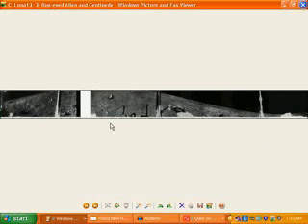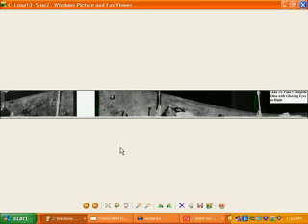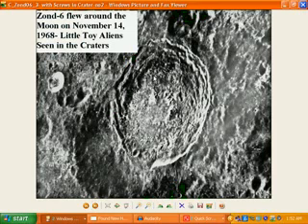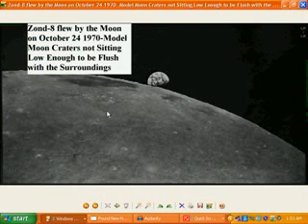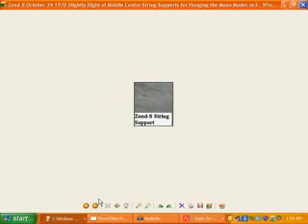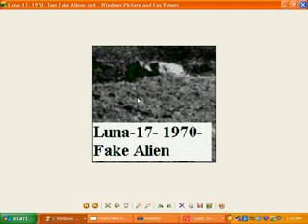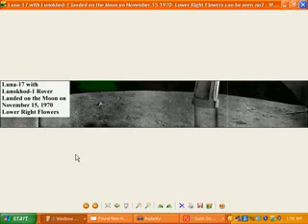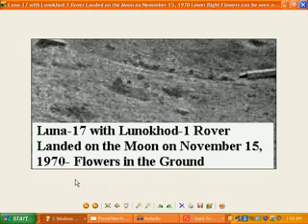Moon Hoax : Soviet/Russian Photos Faked With Small Models & Quirky Props (2 of 2)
(2 of 2) Soviet/Russian Photos Faked With Small Models & Quirky Props.